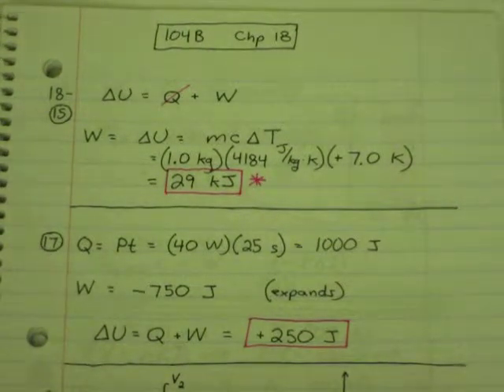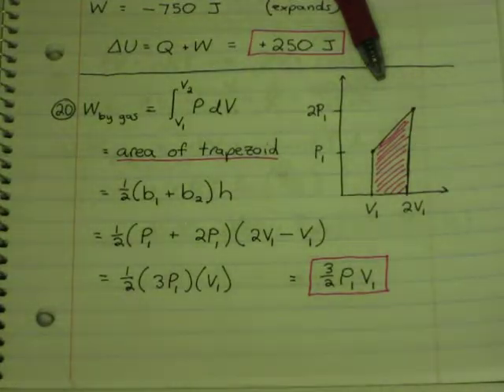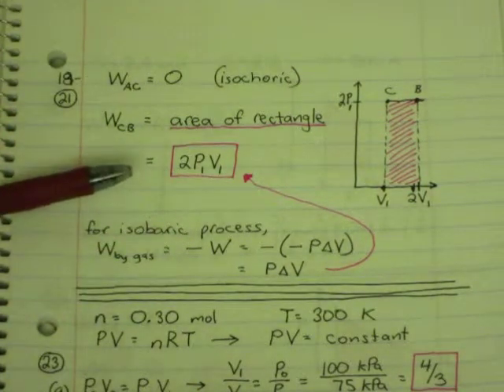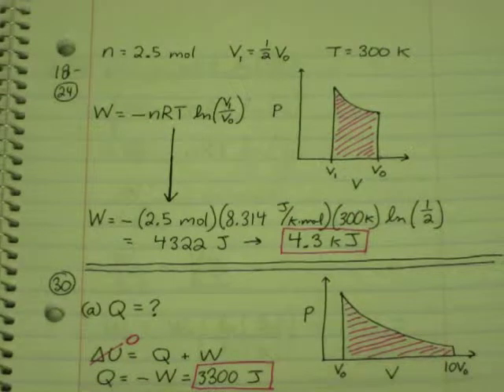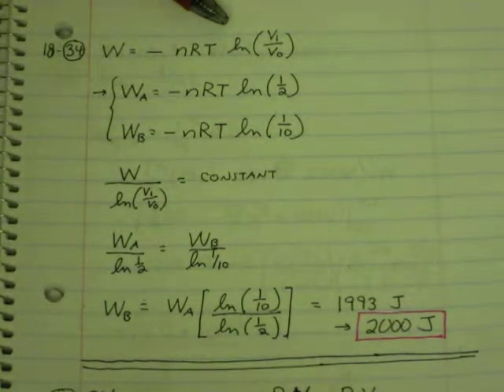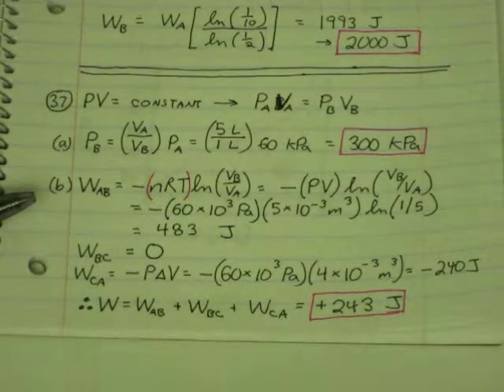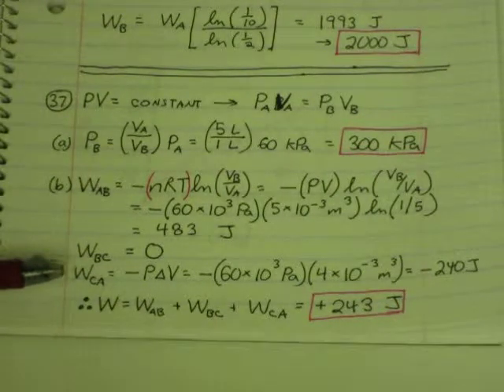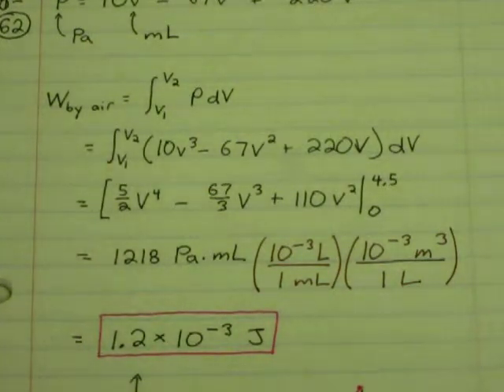PHYS 104B Chp 18 homework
Porterville College Professor Jon Satko PHYS 104B homework solutions for Chapter 18: #15, 17, 20, 21, 23, 24, 30, 34, 37, 62